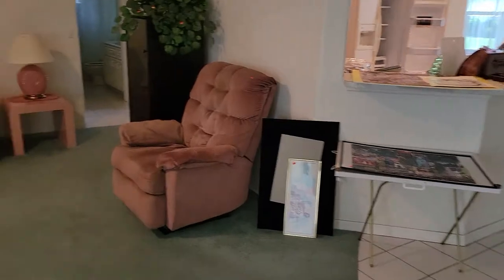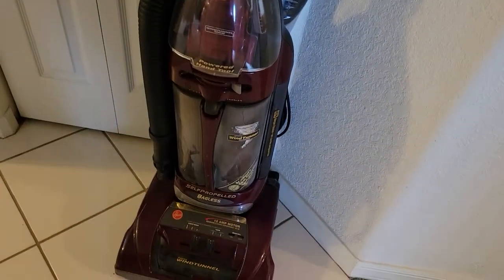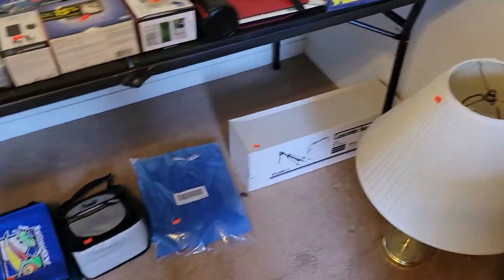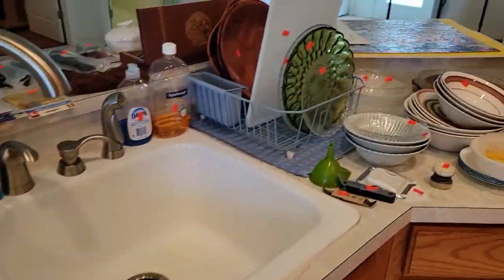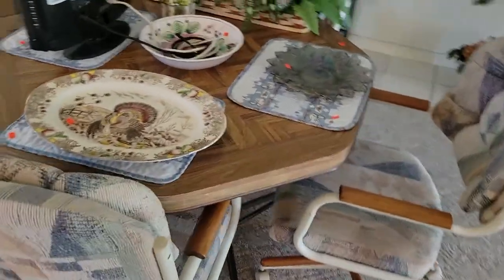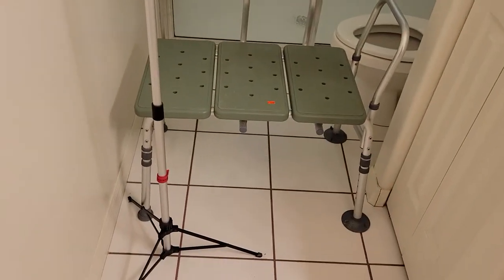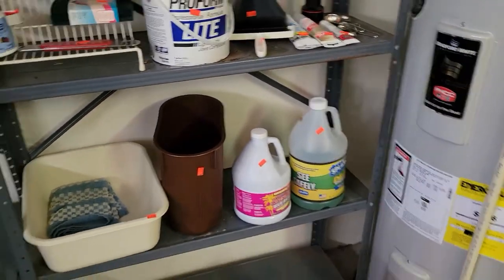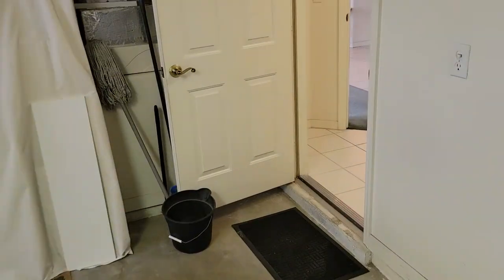ESTATE SALE IN OCALA (CHERRYWOOD)